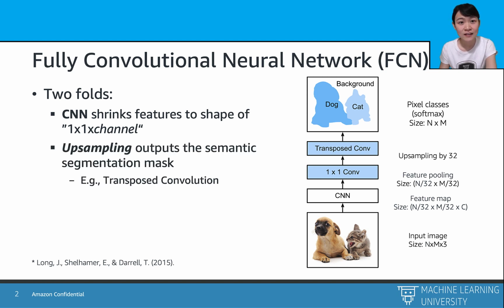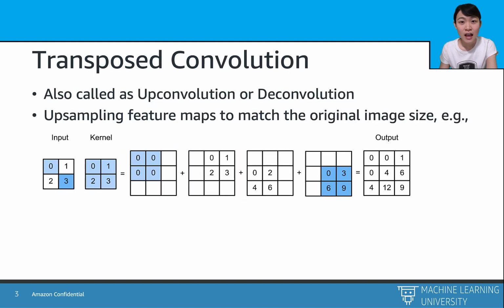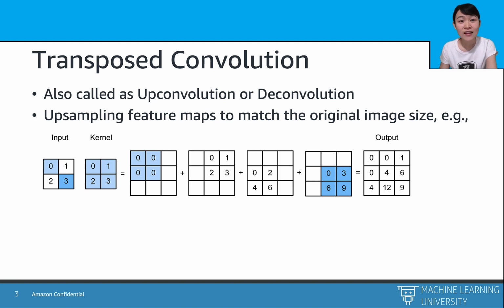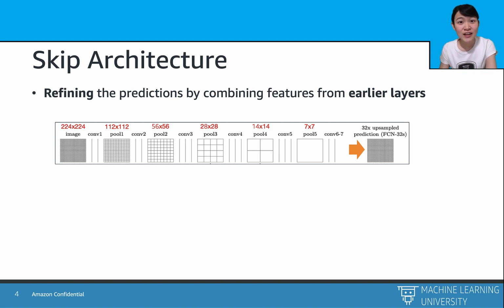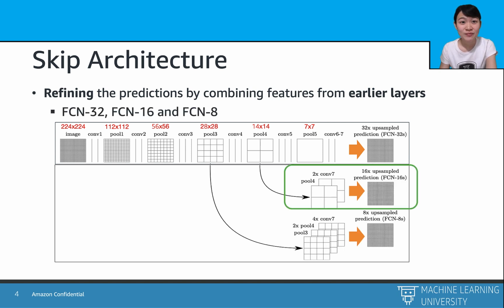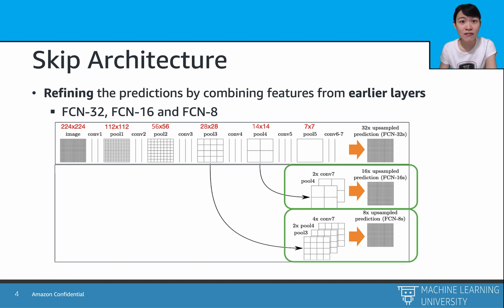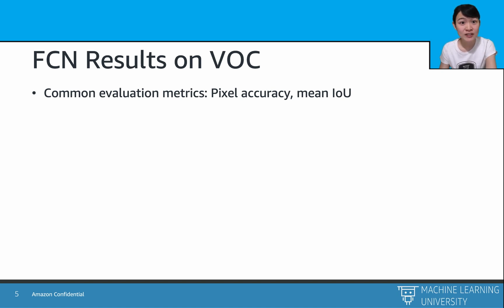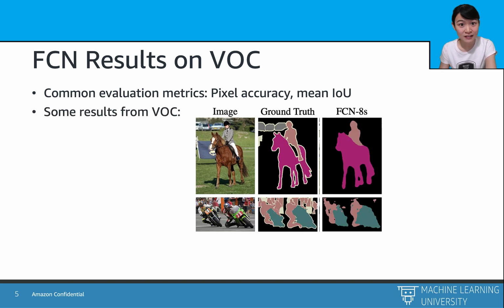Accelerated Computer Vision 3.9 - Fully Convolutional Networks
PREVIOUS DESCRIPTION: In this video, we go over our first semantic segmentation network - Fully Convolutional Networks (FCNs). We learn the important components of FCNs, such as transposed convolution and skip connections.

0:00 Fully Conv. Networks
1:19 Architecture
2:25 Transposed Convolution (Upsampling)
3:54 Skip archirecture
6:02 FCN results on VOC dataset

This content is based on Machine Learning University (MLU) Accelerated Computer Vision class. Our mission is to make Machine Learning accessible to everyone. We believe machine learning will be a tool for success for many people in their careers. We teach machine learning courses in different topics. This class is designed to help you get started with Computer Vision, learn widely used techniques and apply them on real-world problems.